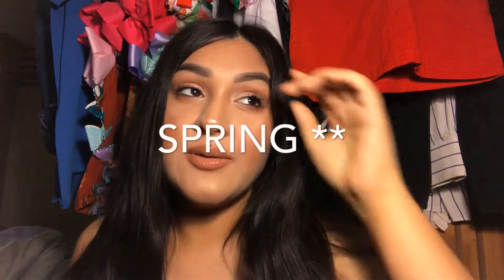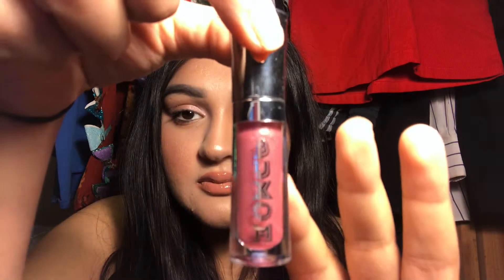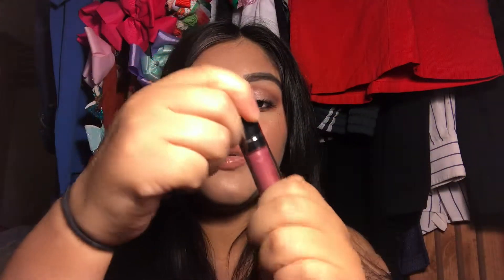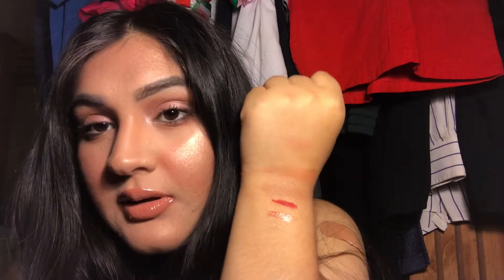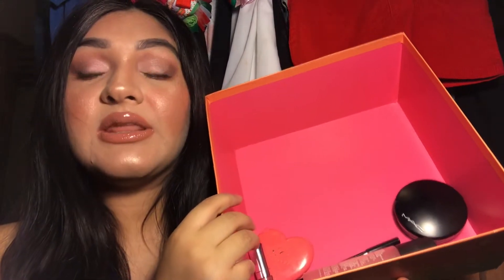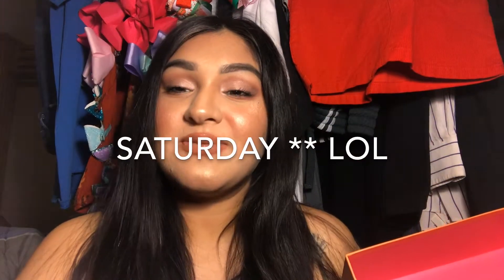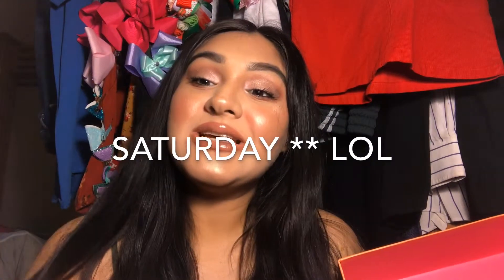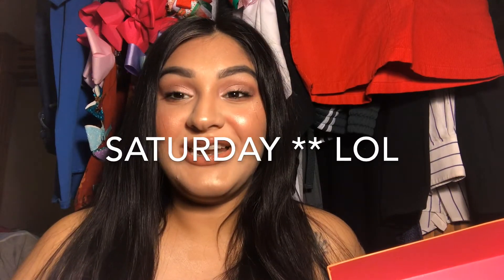5 by fall project pan intro